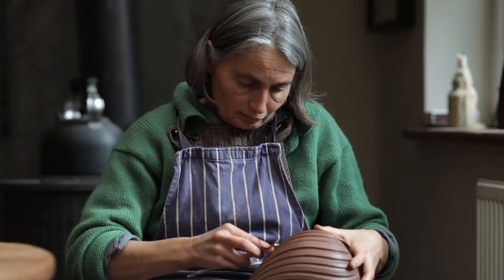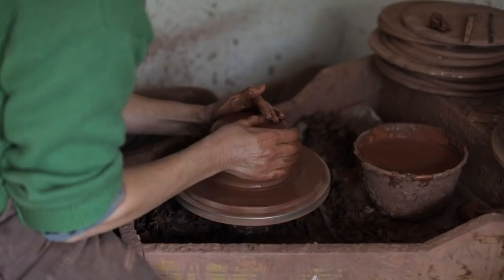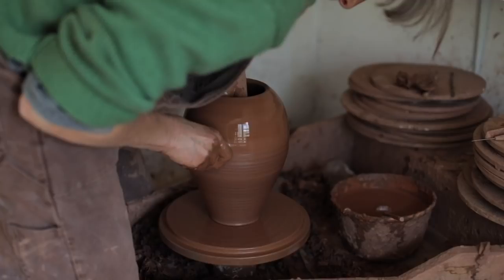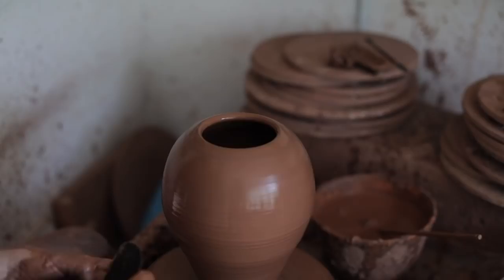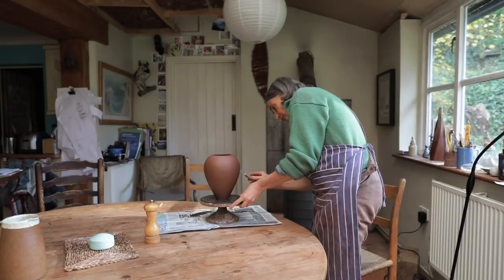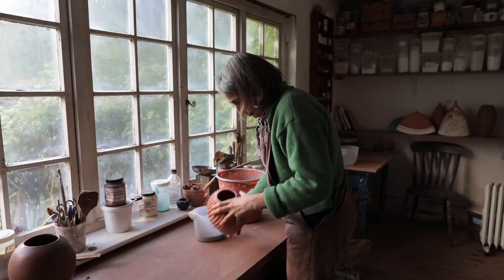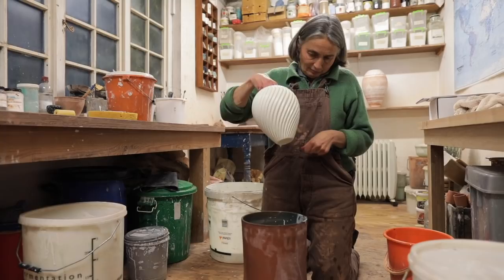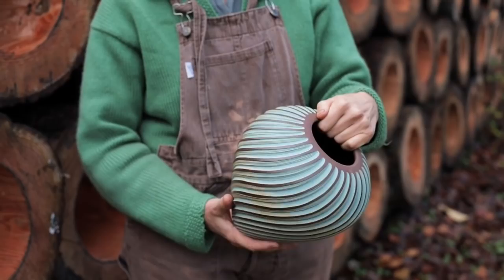Ceramic Review - Masterclass with Emily Myers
In this video ceramist Emily Myers takes us step-by-step through the processes she uses to create one of her signature Carved Ball forms. Read the full technical masterclass inside the January/February 2021 issue of Ceramic Review

Learn alongside this master potter with an in-depth guide - plus uncover many more masterclasses, glaze recipes and techniques - by becoming a subscriber